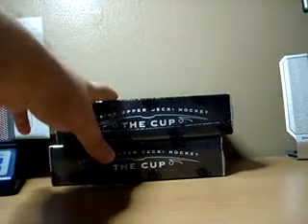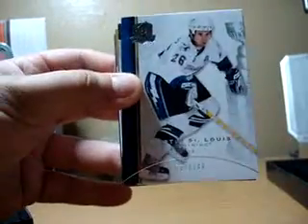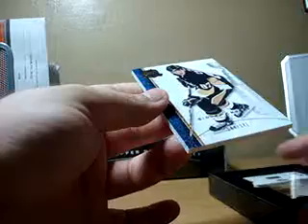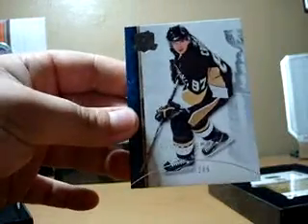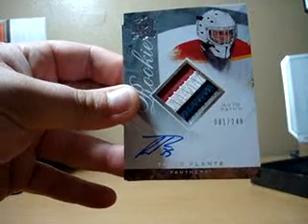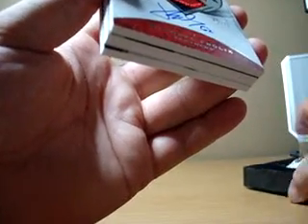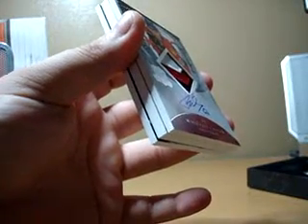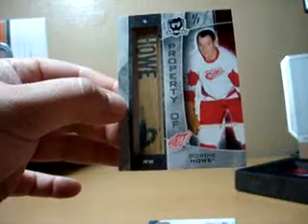08/09 UD The Cup Group Case Break #2 Pt 4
08/09 UD The Cup Group Case Break #2 Pt 4